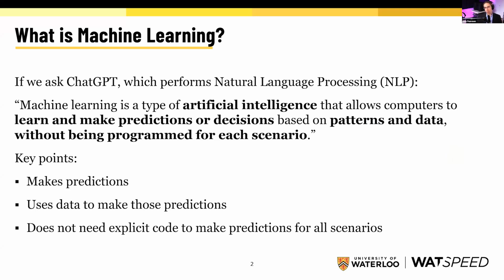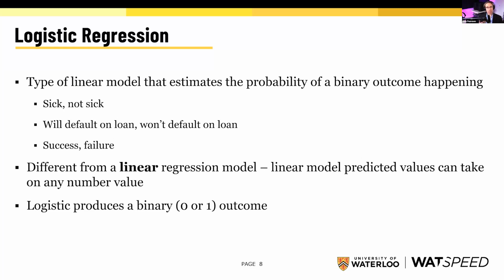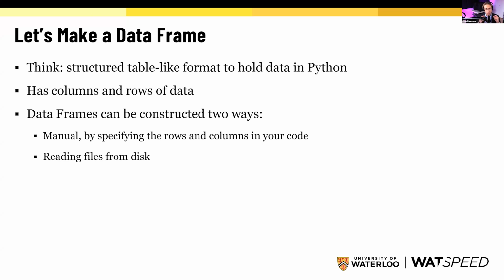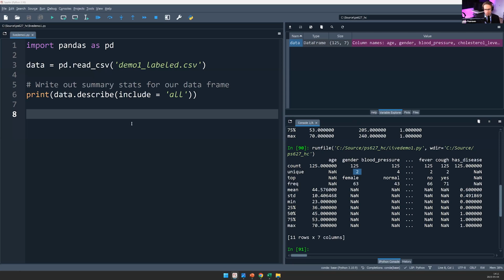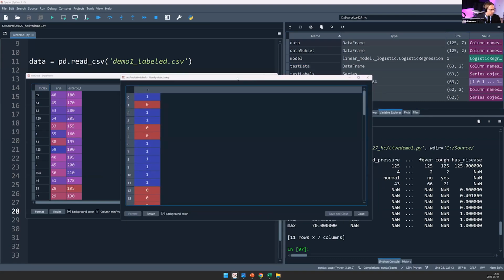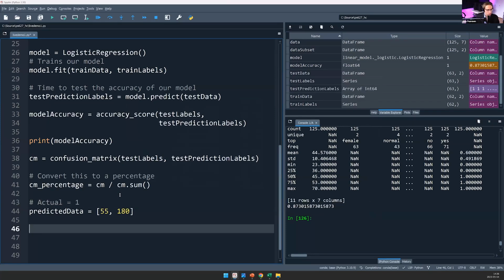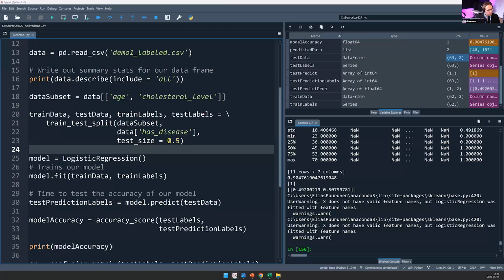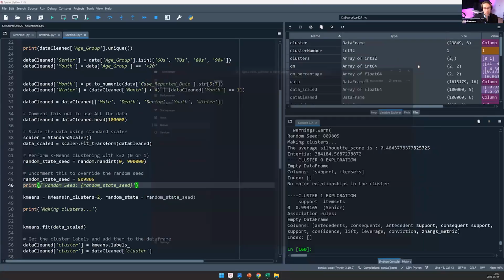Introduction to Basic Machine Learning Predictions with Python | Data Workshop: Part III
Want to learn more? Register for our Data Analytics for Behavioural Insights Certificate Program

This four part workshop focusses on how to work with large public datasets. We will teach you how to understand the basic techniques, evolution and promise of data science, build hands-on skills in programming languages such as Python and SQL, extract data from databases, websites and social media, and store, clean and analyze data using Pandas.